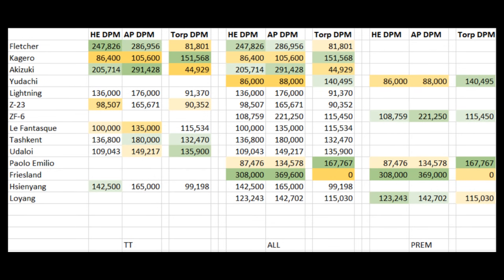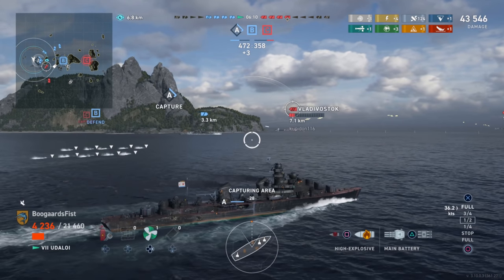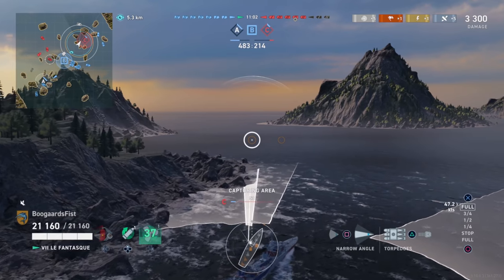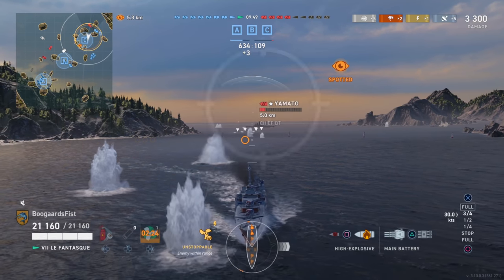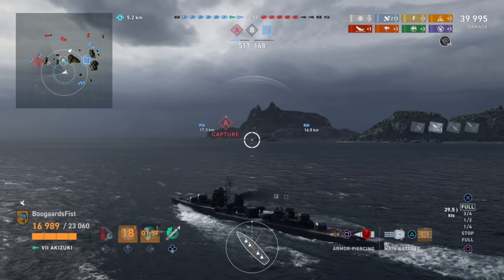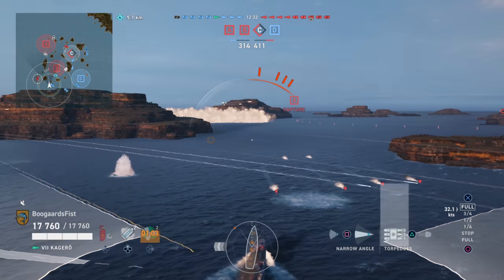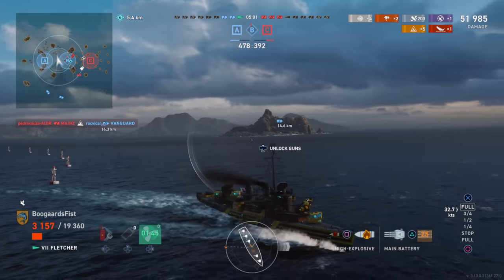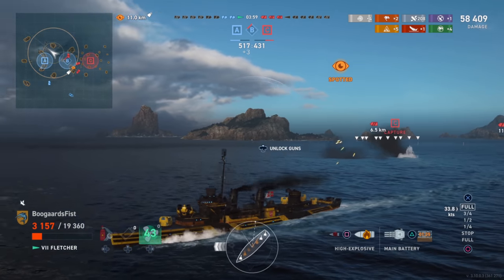Best Tier 7 Destroyers Worth the Grind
Ranking the tier 7 tech tree destroyers including Fletcher, Kagero, Akizuki, Lightning, Z-23, Le Fantasque, Tashkent, Udaloi and Hsienyang in World of Warships Legends (WoWs Legends) available on PlayStation, Xbox and Android and IOS mobile. Commander and ship build guides as well as a DPM chart.